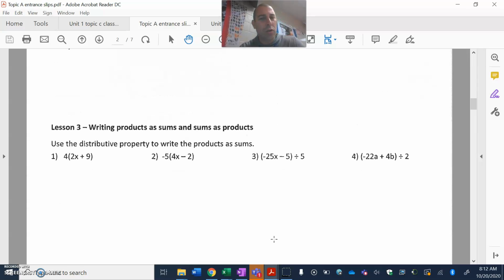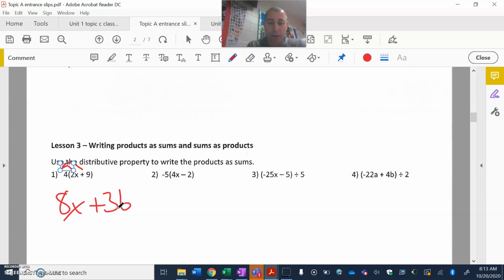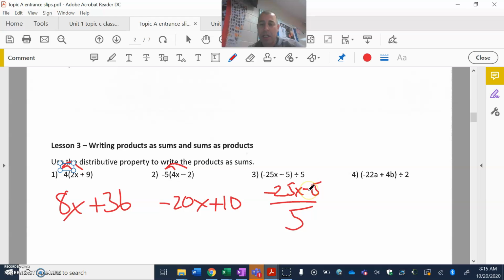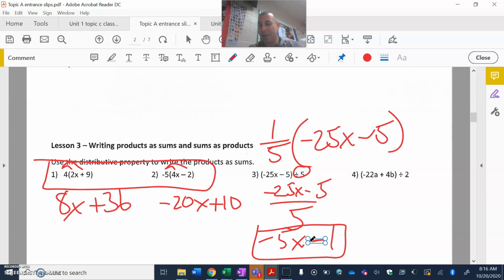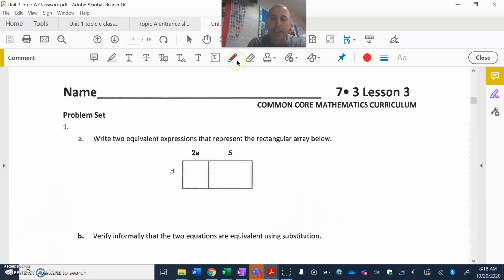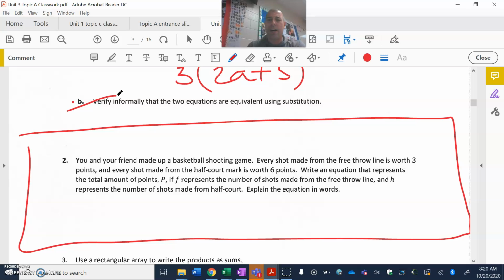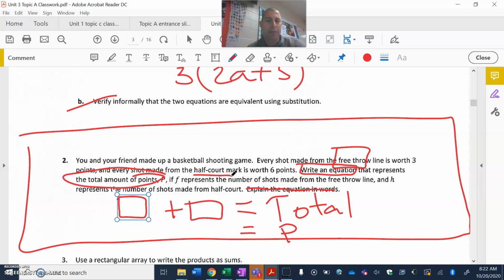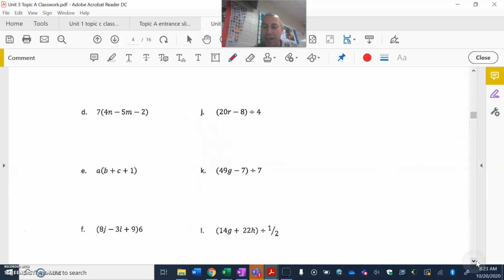Recording #102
7th Unit 3 lesson 3 ent slip and start of classwork